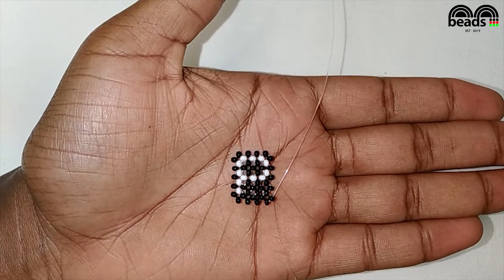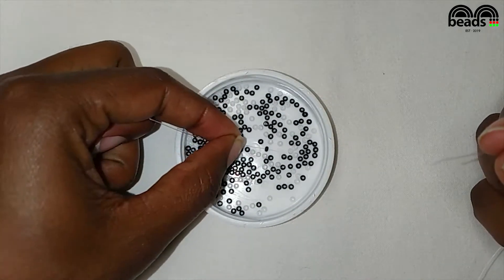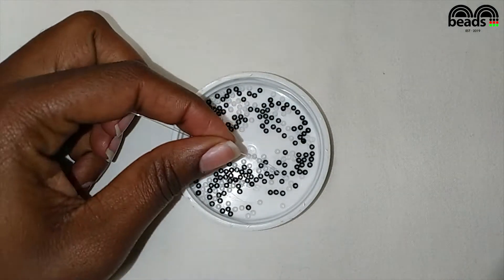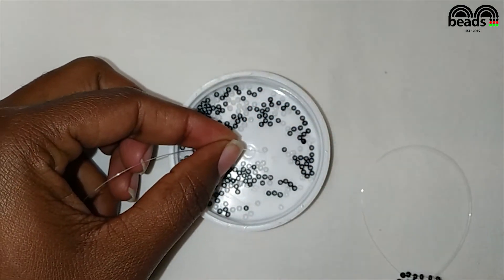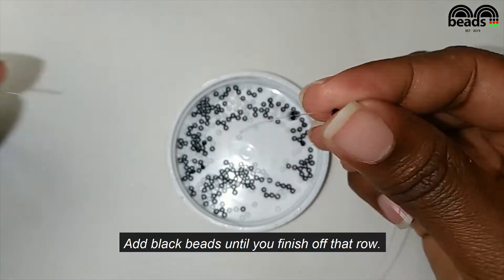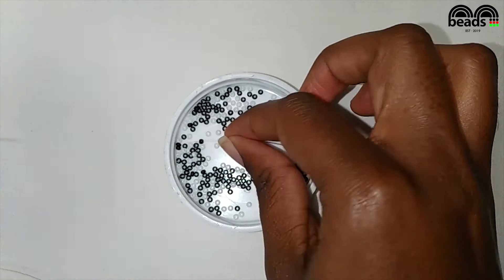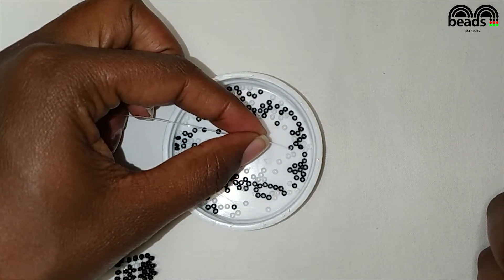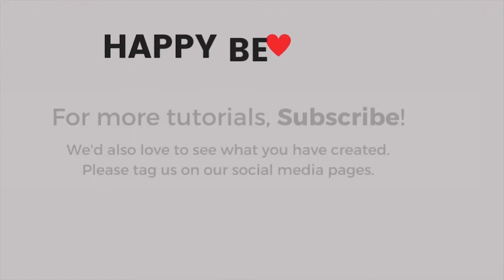How to bead Letter P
Welcome to our Alphabet series where we will be beading alphabet letters from A-Z.

In today's video, I'll show you how to make Letter P. This is an easy-to-follow lesson for beginners, so grab your materials and let's get started!

My name is Mumbe Muasa and I'm the founder of M&M Beads. I love beadwork because it teaches me the virtue of patience in creating a masterpiece! And that is all you need as well.

New Tutorials will be up every Wednesday at 3 pm EAT and Sunday at 3 pm EAT. Please let us know which tutorial you'd like us to do next in the comment section.